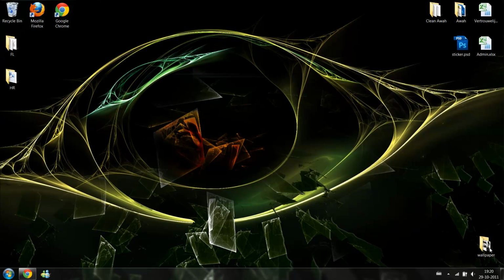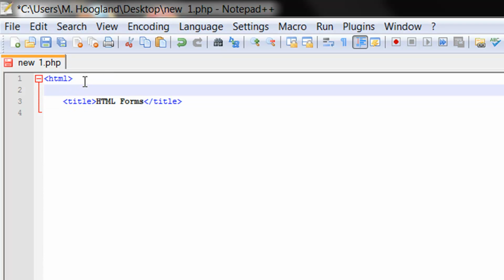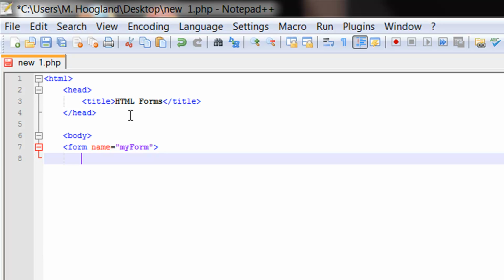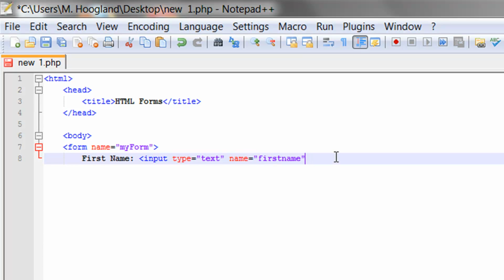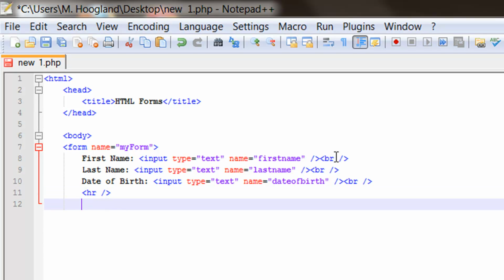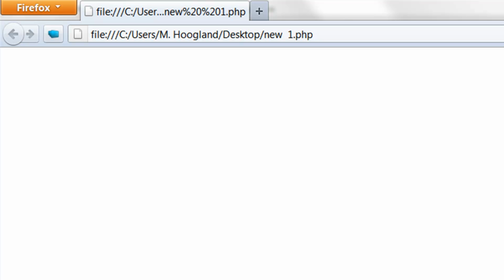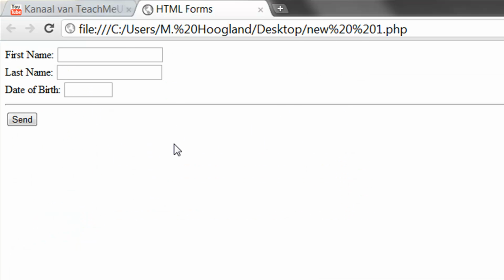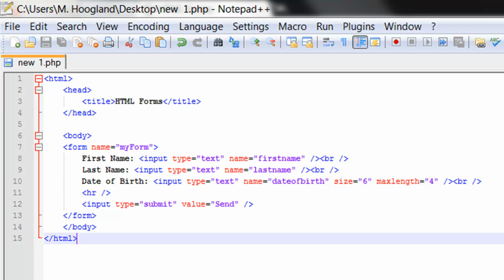PHP Tutorial for Beginners - #9 - HTML Forms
In this tutorial we're making a simple HTML form.